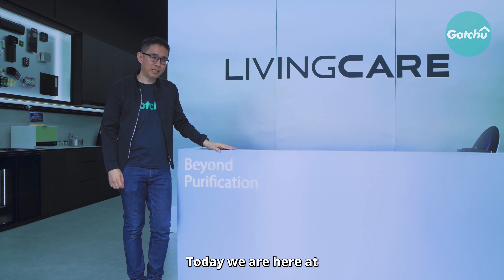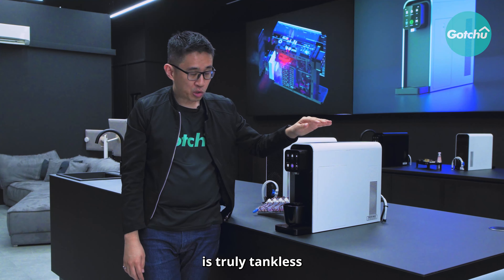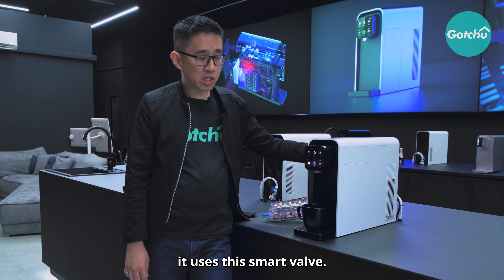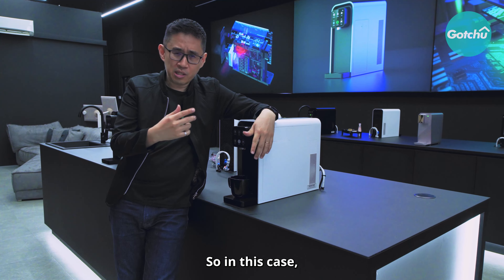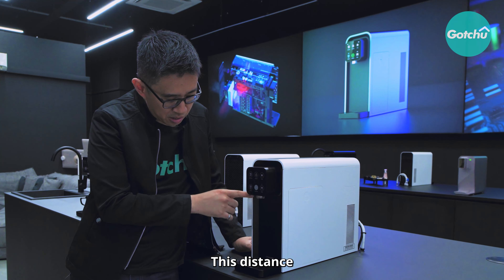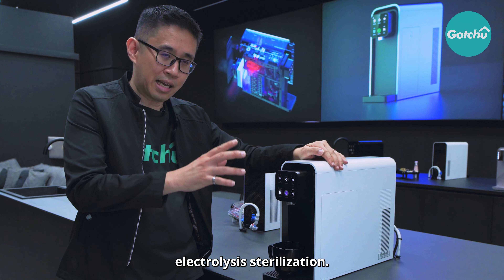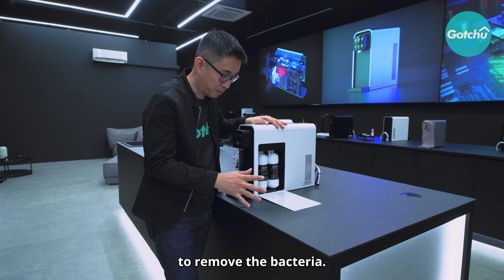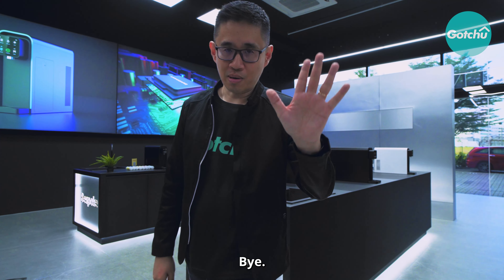Cold Water with SEMICONDUCTOR?! | Livingcare Onyx Water Purifier Review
This purifier surprised us with it’s super slim design which is only 13.5cm in width😳 Turns out it’s because it doesn’t have a water storage and instead uses a smart valve which is actually more hygienic cause it removes potential bacteria build up! And the high quality material they use for their water pathways are even lab tested and food graded which makes sure it’s 100% safe✅ Check out why this water purifier is perfect for small apartments and families!

► Or visit their showroom at:
LINK@AMK, 3 Ang Mo Kio Street 62 #01-34 Singapore 569139

Timestamps
(0:00​) Intro
(0:31) Design and Dimensions
(1:04) Water Storage
(1:25) Materials
(1:40) Temperature Options
(2:05) Bottle Test
(2:23) Sterilization
(2:50) Filters
(3:32) Installation and Warranty